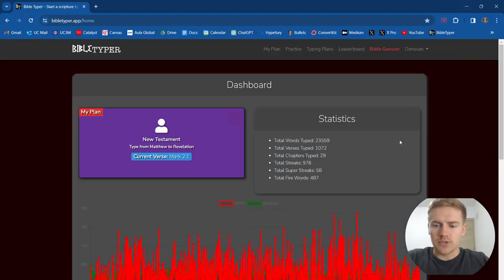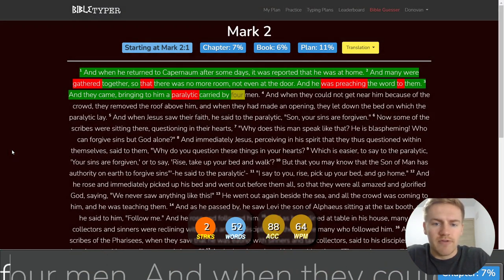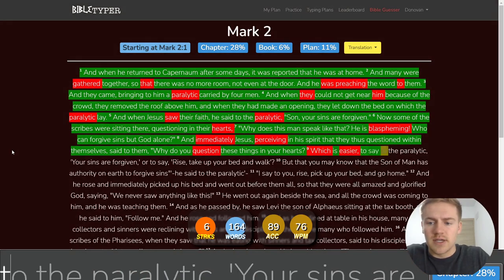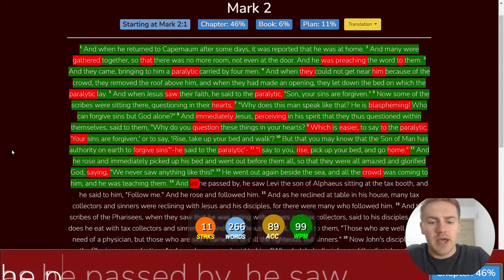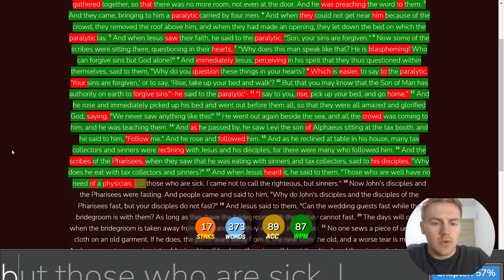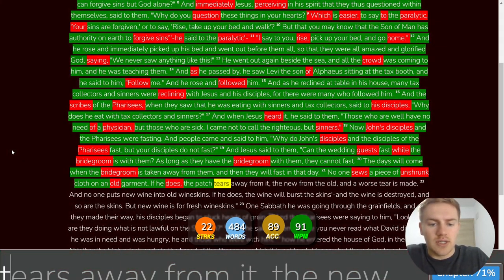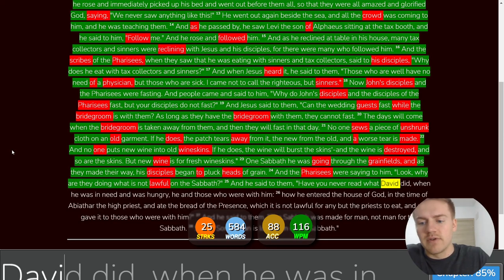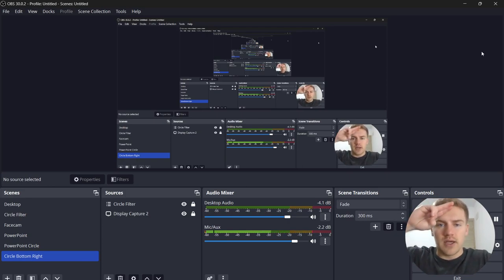Day 29 of Typing the Bible - Mark 2